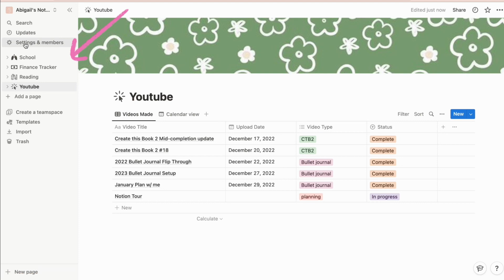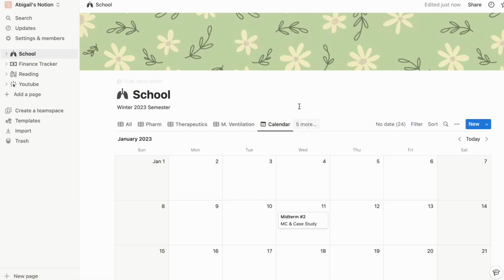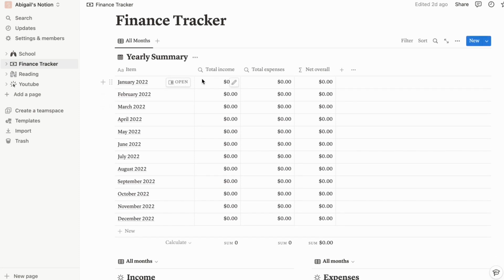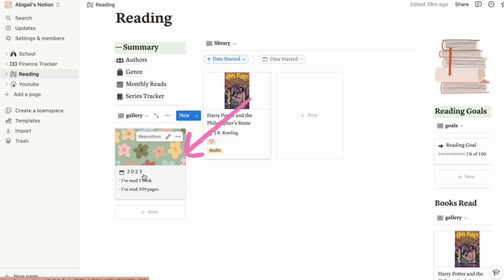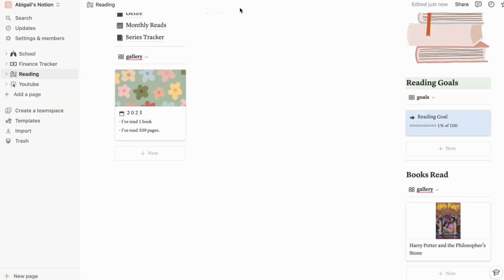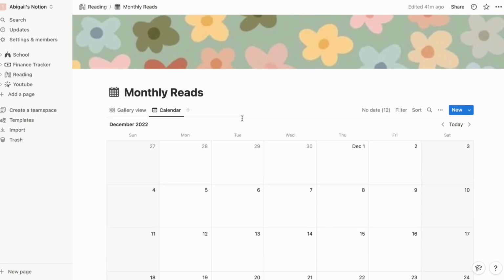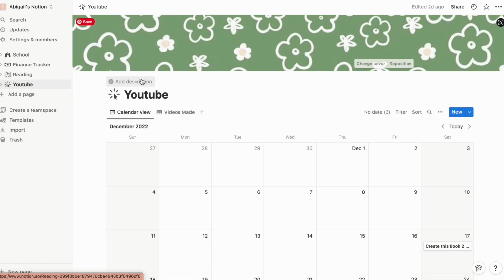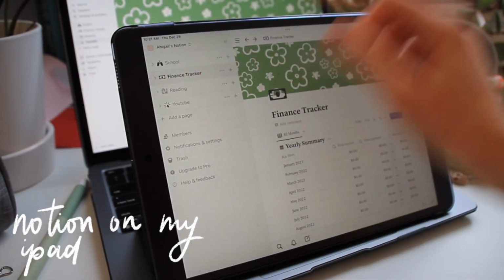NOTION TOUR // how I organize my reading, university, & finances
N O T I O N  T E M P L A T E S:
School Template by JaniceStudies:

ETSY Abigail Juliann